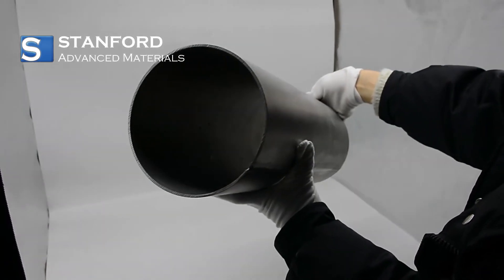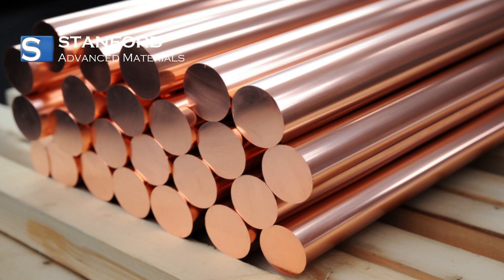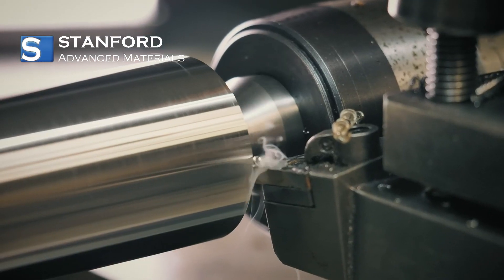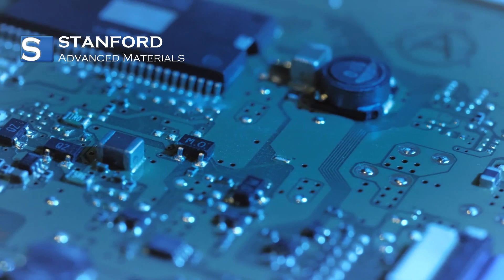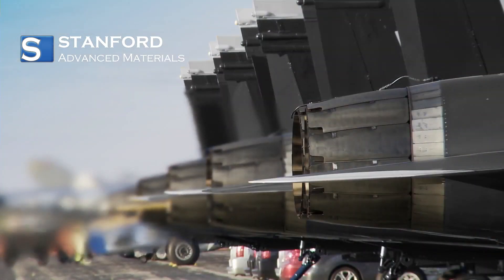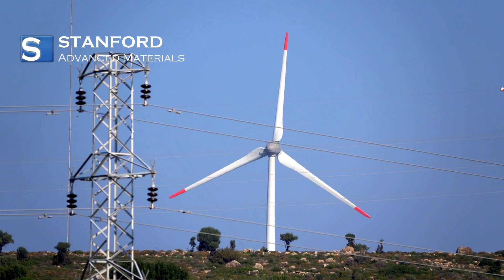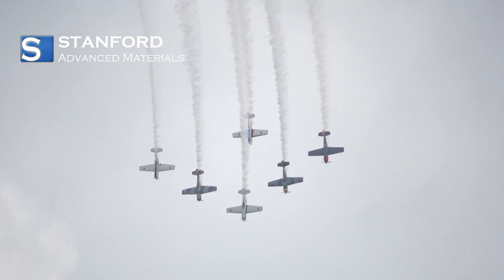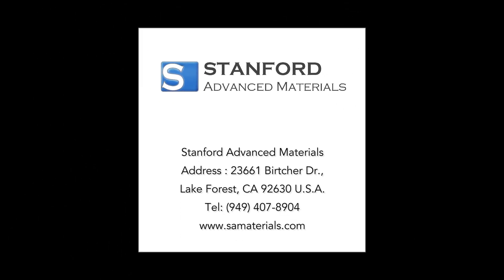Non-Ferrous Metals: Exploring Composition, Diversity, and Applications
In this captivating video, we'll delve deep into the realm of non-ferrous alloys, shedding light on their composition, characteristics, and diverse applications. Prepare to have your understanding enriched as we break down the components of these alloys and the unique roles they play in various industries.

Here's a sneak peek of what's in store:
Alloy Essentials: Get ready to gain a solid grasp of non-ferrous alloys and how they're crafted. We'll explore the fascinating concept of a non-ferrous metal serving as the core matrix, often constituting over 50%, while being joined by one or more additional elements.

Metal Categories Unveiled: Embark on a journey of categorization as we explore different types of non-ferrous metals. From the robust heavy metals like copper, lead, and zinc, to the feather-light allure of aluminum and magnesium. We'll also uncover the allure of precious metals like gold, silver, and platinum, along with the enigmatic rare metals such as tungsten, molybdenum, germanium, lithium, lanthanum, and uranium.

Applications and Significance: Discover how non-ferrous alloys are meticulously tailored to meet the demands of specific applications. Whether it's the electrical conductivity of copper or the corrosion resistance of aluminum, we'll dive into the vital roles these alloys play across industries.

Diversity in Use: Explore the world of possibilities that these alloys bring to the table. From heavy-duty industrial machinery to cutting-edge electronics, from dazzling jewelry to space-age innovations – non-ferrous alloys are the unsung heroes shaping our modern landscape.

A Glimpse into the Future: Uncover the promise of sustainability and innovation that non-ferrous alloys hold. We'll discuss how these alloys are contributing to greener practices, recycling efforts, and pushing the boundaries of technological advancement.